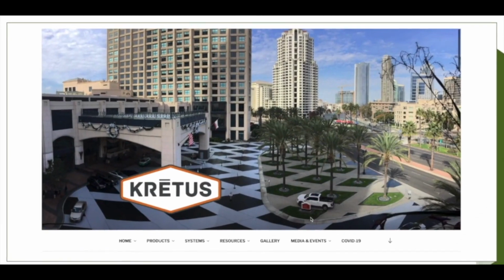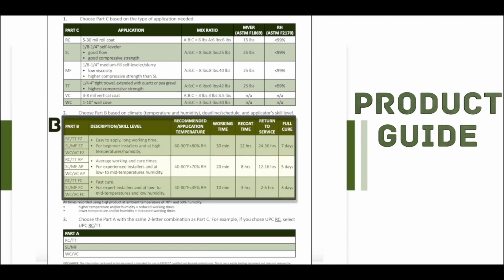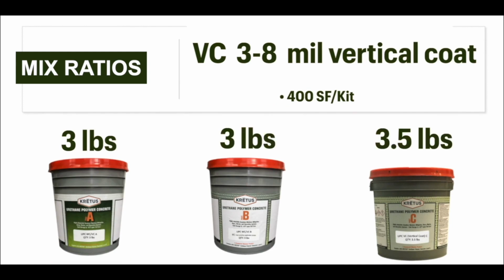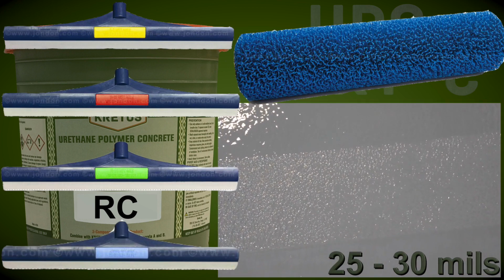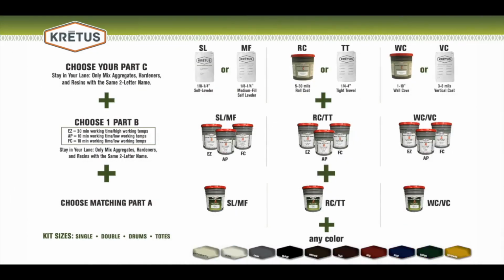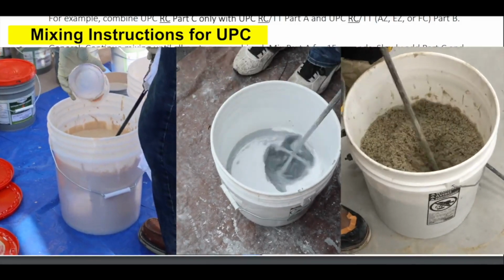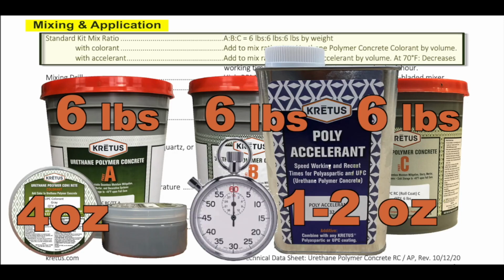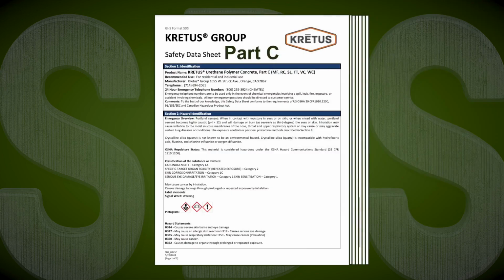Introduction to UPC